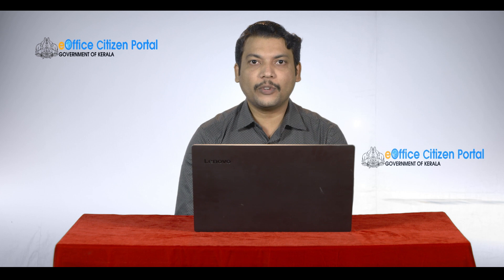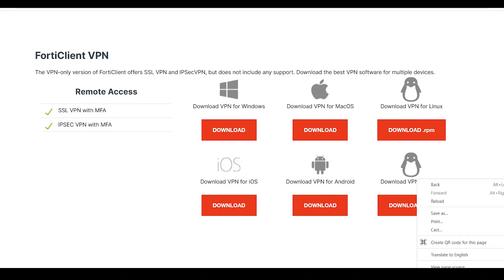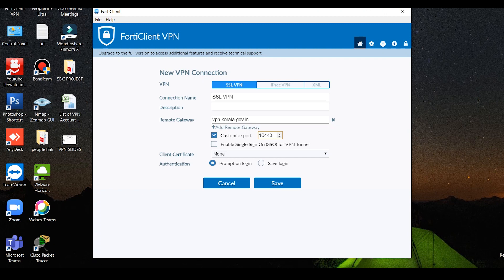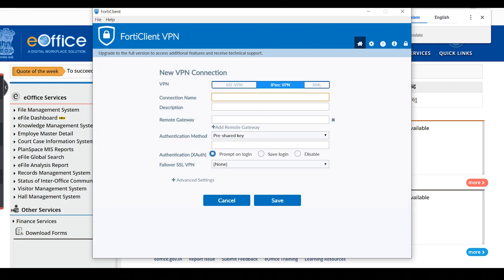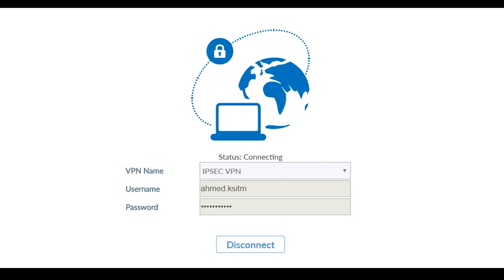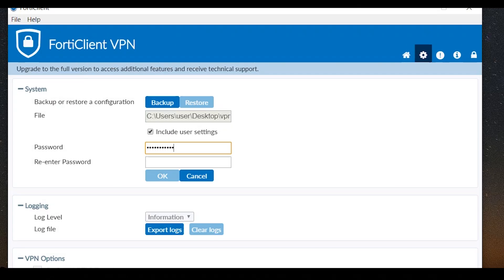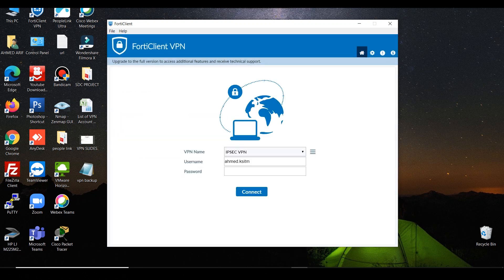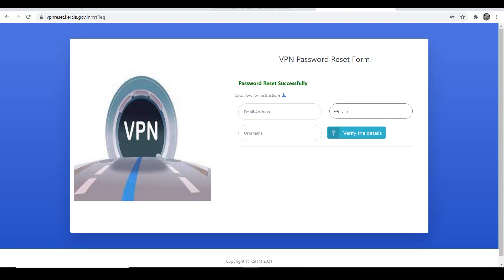Episode 28 VPN configuration for eOffice